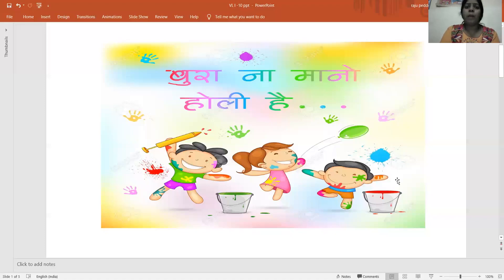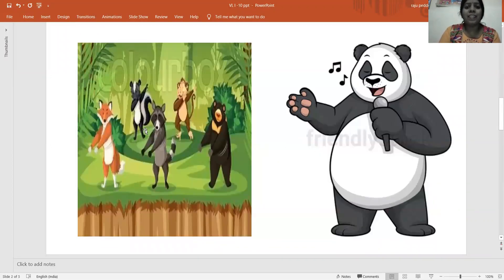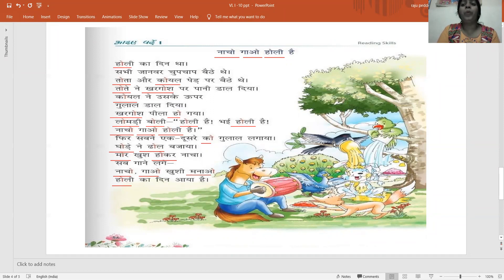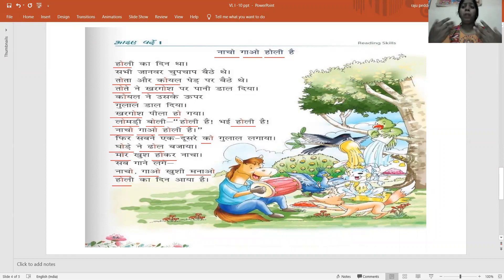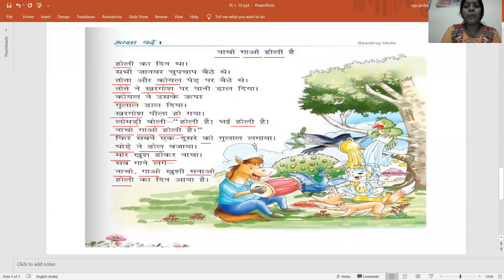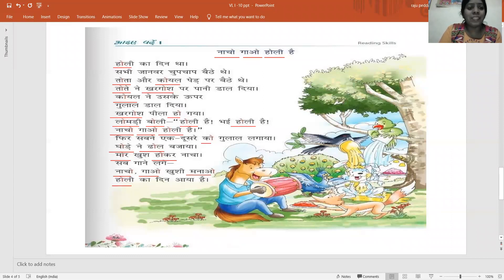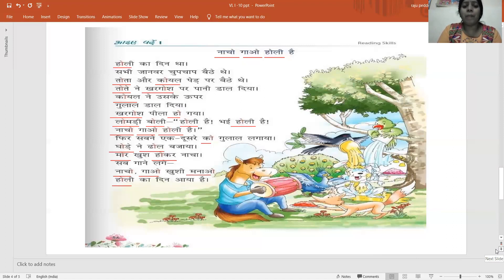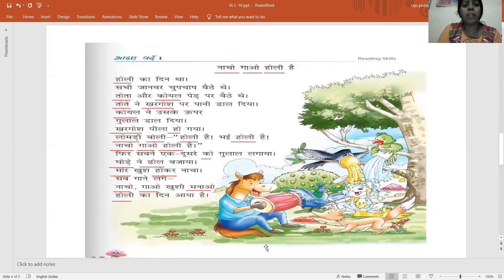'O' ki matra lesson part 2